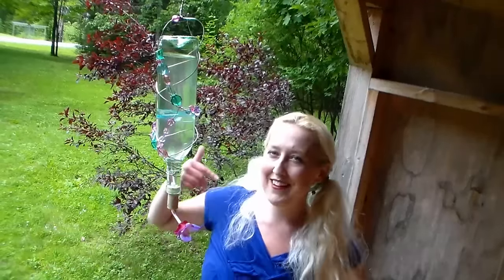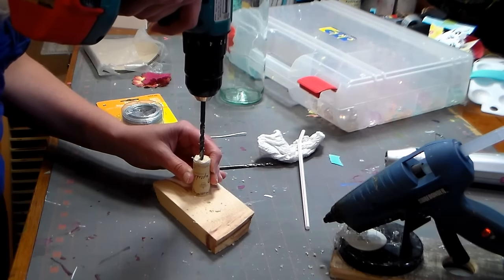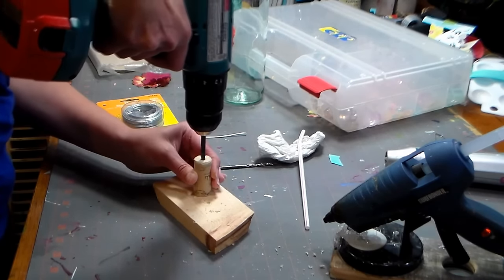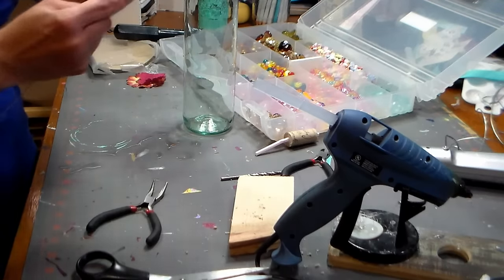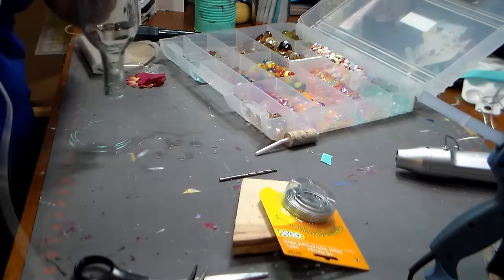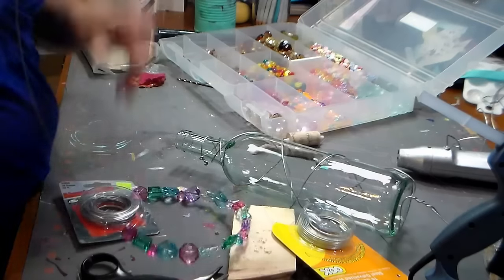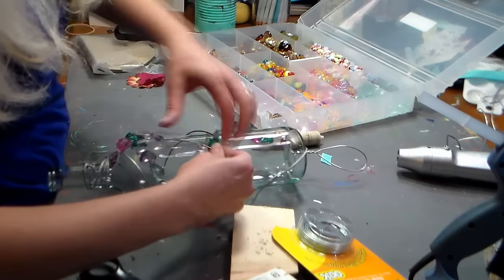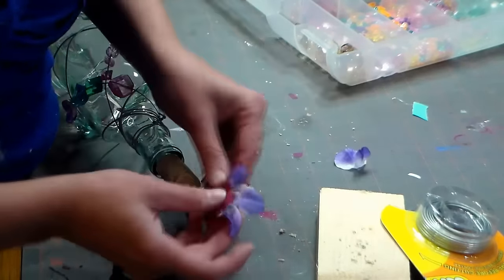DIY Hummingbird Feeder. Fun Summertime Craft Project for Kids too!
Lindsay Weirich, The Frugal Crafter, is back this week showing us how to make this fun and easy DIY hummingbird feeder. It's a perfect craft for summer and a great project for kids looking for something to do!